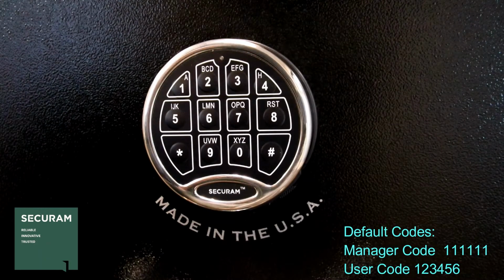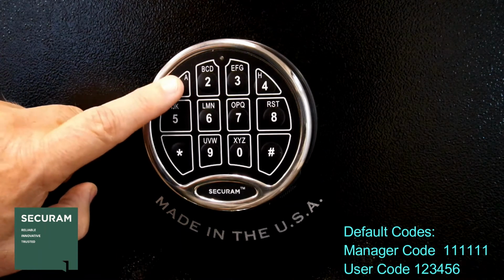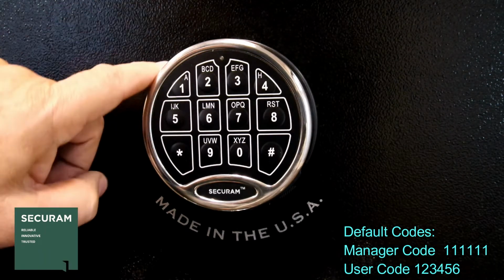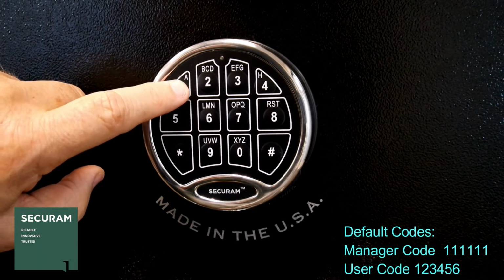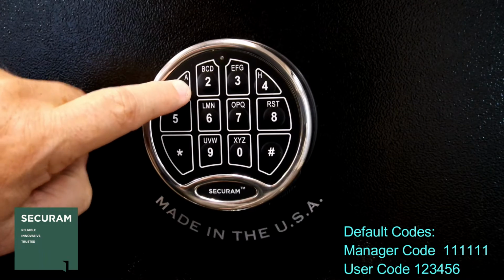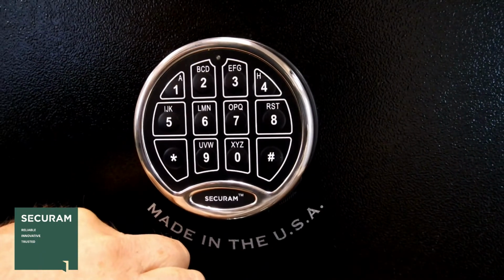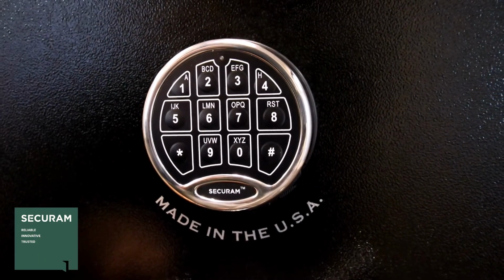How to Change the Manager Code on Your SafeLogic Safe Lock | Complete Guide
Welcome to our official guide on updating the Manager Code for your SafeLogic Safe Lock. This video provides a step-by-step tutorial to ensure that you can confidently and correctly change the Manager Code, maintaining the highest security level for your safe.

What you'll discover in this video:

• Introduction to Manager Code Settings: Understand the importance and functionality of the Manager Code in your SafeLogic Safe Lock.
• Detailed Step-by-Step Instructions: Follow along as we walk you through each step required to change the Manager Code, including entering the existing code and setting a new one.
• Troubleshooting Tips: Learn what to do if you encounter beeps indicating an unsuccessful code change, and how to verify the new code.

Changing your Manager Code is a crucial aspect of maintaining security. Whether you're setting up a new safe or updating your settings, this video will guide you through the process without any hassle.

All Products Featured in this Video
Our Products ➡️